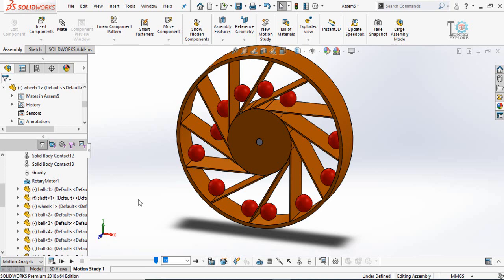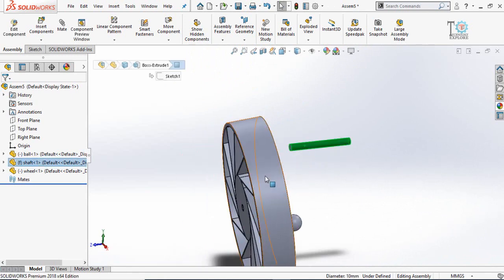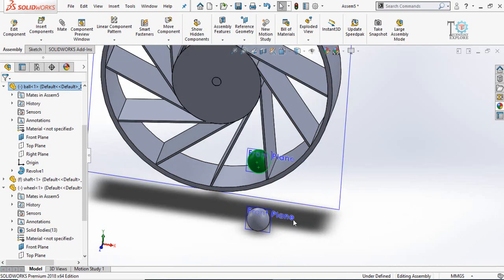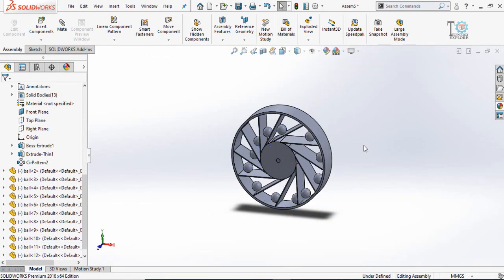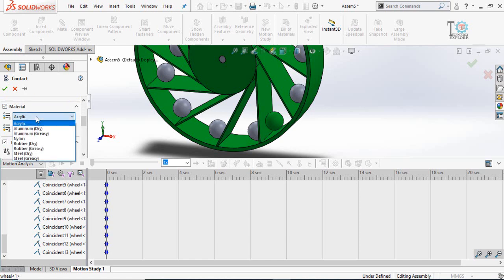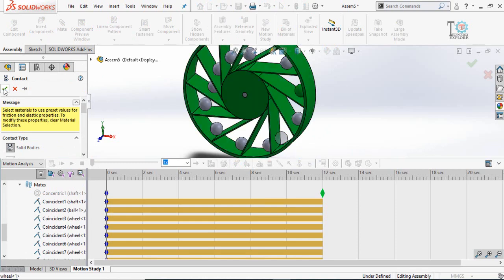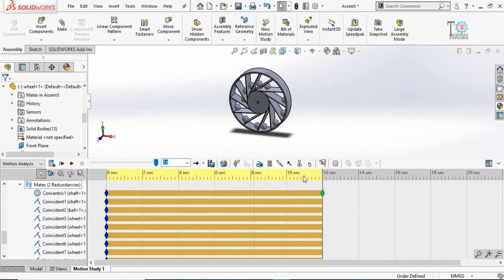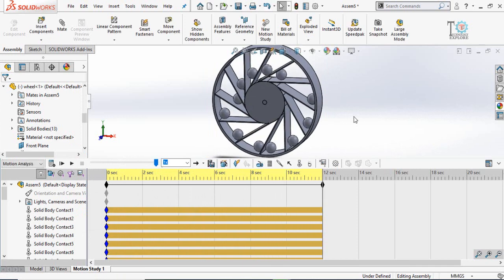How to do SolidWorks Motion Analysis for get physical results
In this solidworks motion tutorial i will show you how to animate any model in solidworks using motion analyses feature of solidworks.